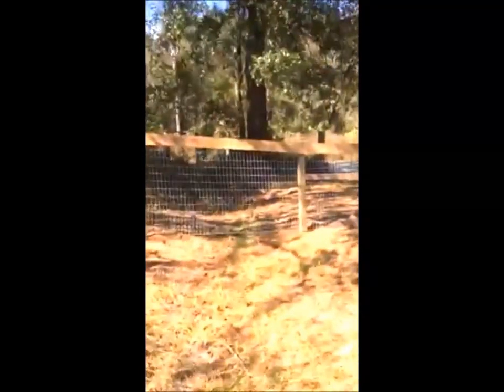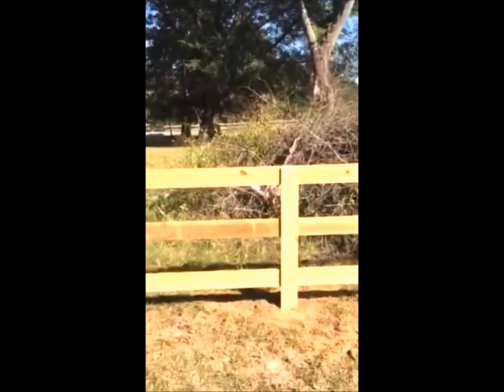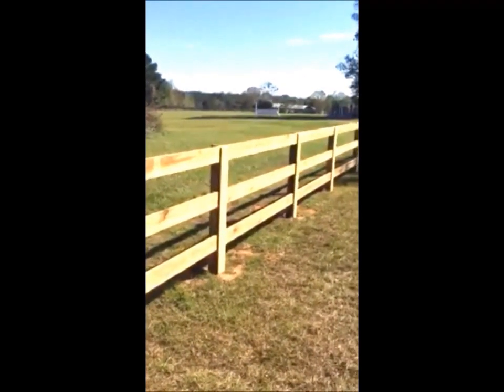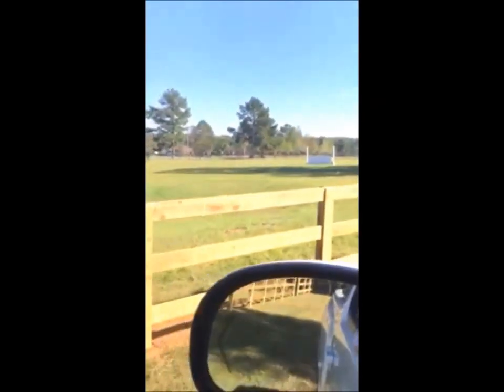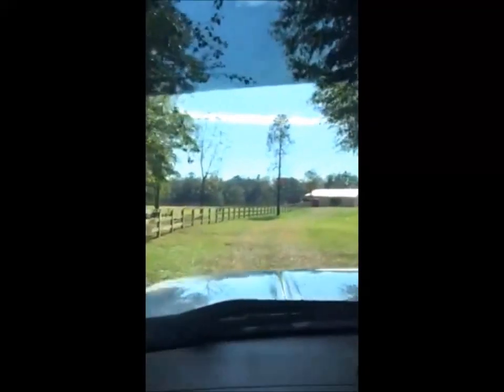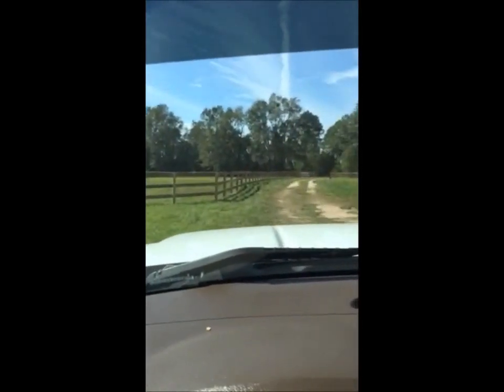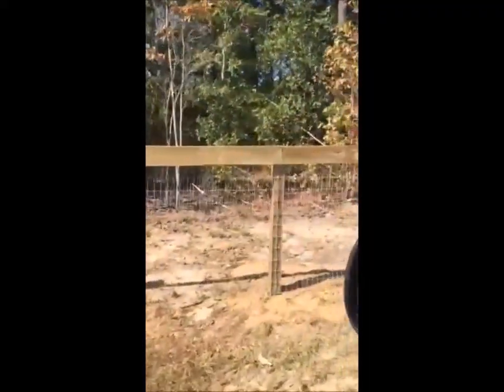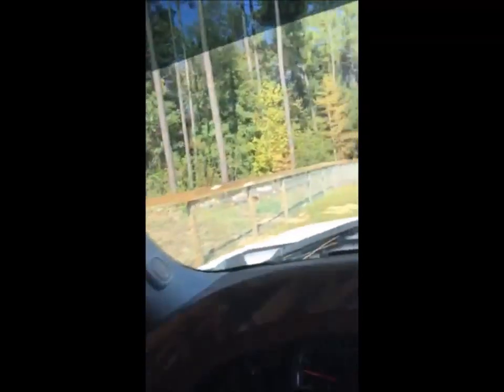Farm fence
Brian takes us on a drive to see some different types of fencing for the farm or large acre lots.